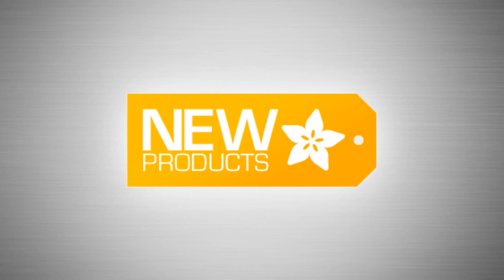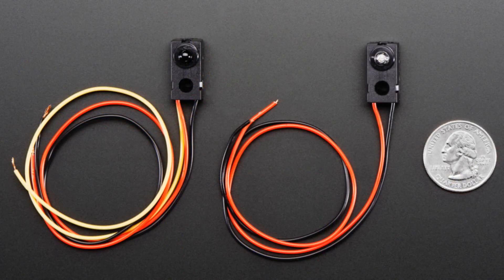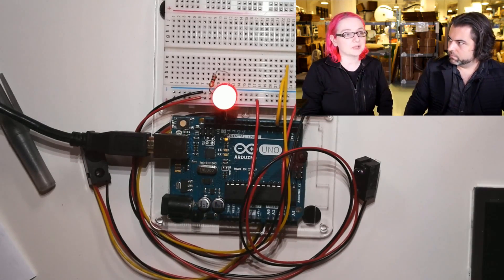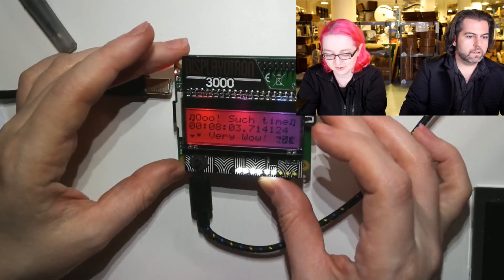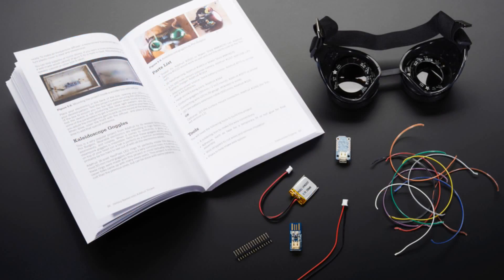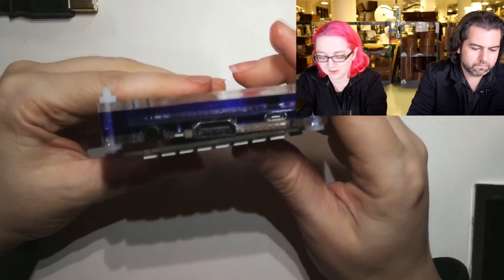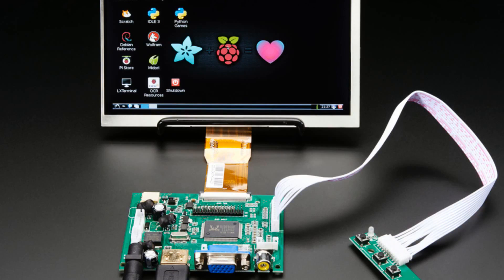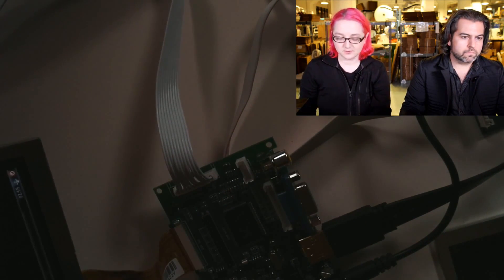New Products 12/10/2014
Pi Model B+ Case Base - Various Colors (0:02)

Raspberry Pi Model B+ Case Lid - Various Colors (0:02)

Onion Pi Pack w/Large Antenna - Make a Raspberry Pi B+ Tor Proxy (0:14)

IR Break Beam Sensor - 5mm LEDs (1:10)

IR Break Beam Sensor - 3mm LEDs (1:10)

Pimoroni Unicorn Hat - 8x8 RGB LED Shield for Raspberry Pi A+/B+ (4:44)

Getting Started with Trinket Book + NeoPixel Goggles Pack (5:57)

Getting Started with Trinket Book + Adafruit Trinket 5V Kit Pack (5:57)

Pibow Royale - Enclosure for Raspberry Pi Model A+ Computers (6:37)

HDMI 4 Pi: 7" Display & Audio 1024x600 - HDMI/VGA/NTSC/PAL (8:24)

HDMI 4 Pi: 7" Display no Touchscreen 1024x600 w/ Mini Driver (8:24)

HDMI 4 Pi: 7" Display no Touchscreen 1024x600- HDMI/VGA/NTSC/PAL (8:24)